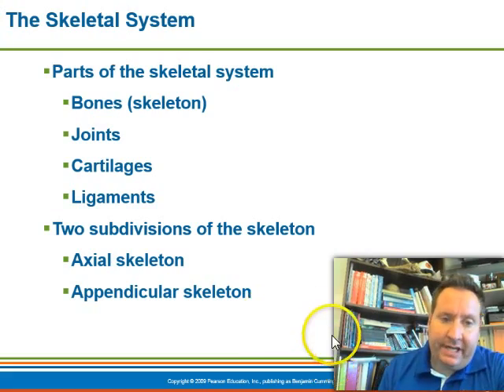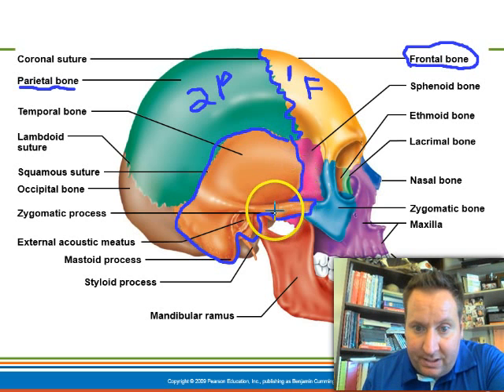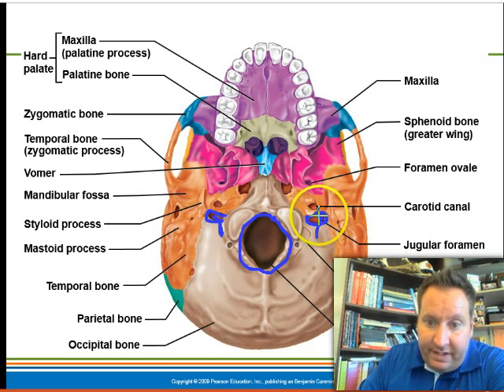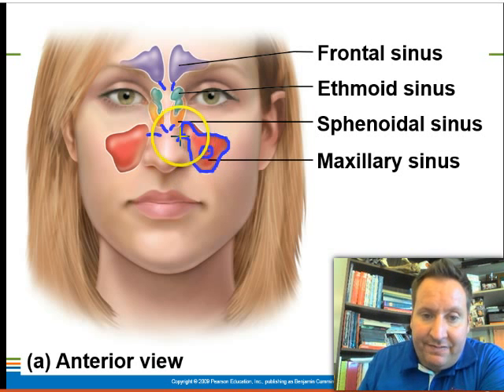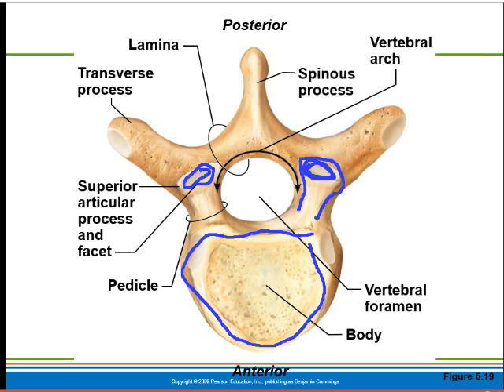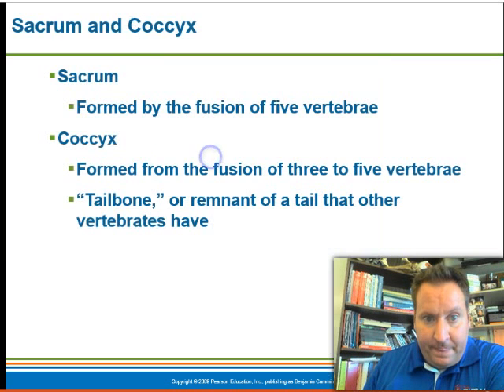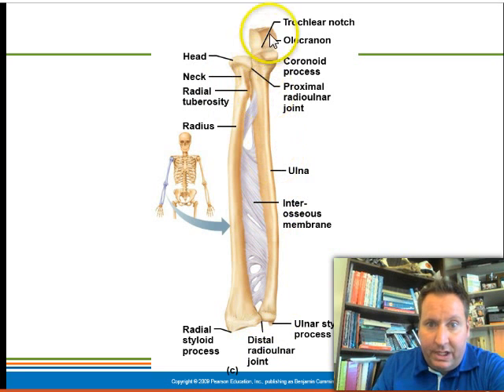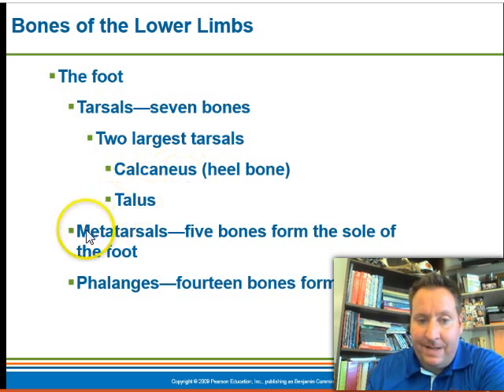Chapter 5: Skeletal System A&P Part 1 Lecture